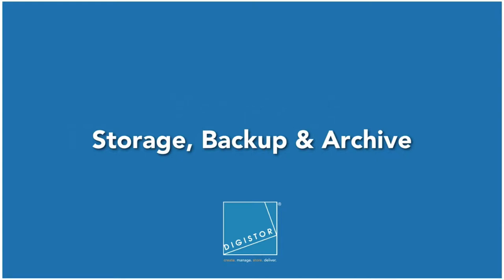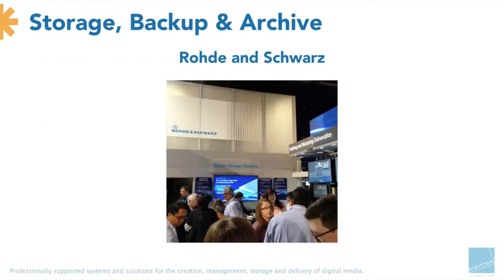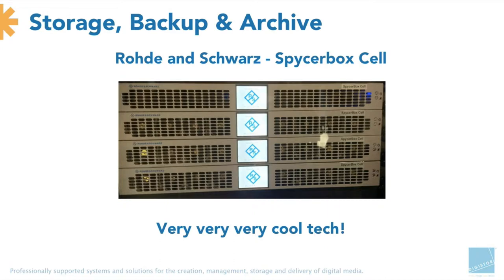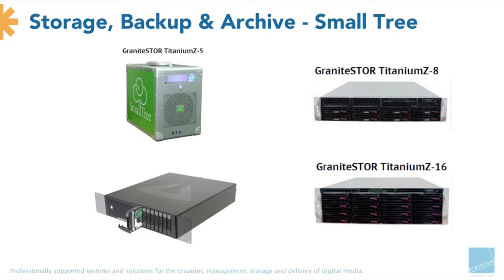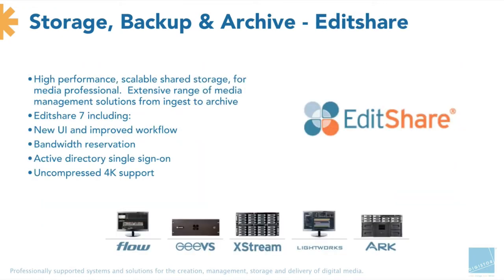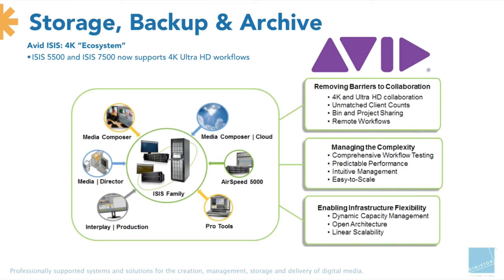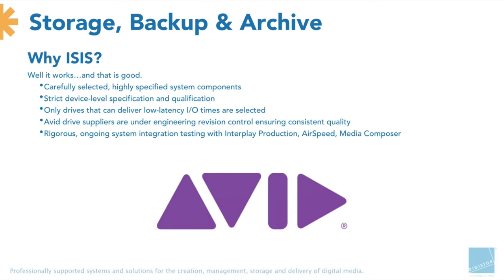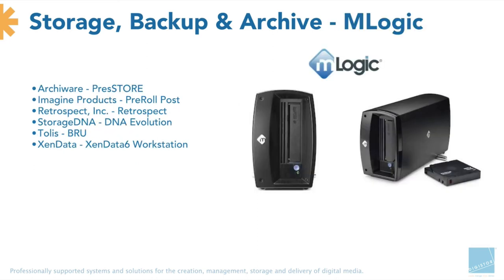NAB Blab 2014: 5) Storage, Backup & Archive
The Digistor team returned from the annual National Association of Broadcasters (NAB) Conference & Exhibition in Las Vegas with a treasure-trove of information from the world's largest gathering of broadcast, media and entertainment technology suppliers.

Part 5 discusses Storage, Backup & Archive including :-
- ATTO Thunderbolt solutions
- DVS Spycerbox Cell
- Small Tree GraniteSTOR
- Dynamic Drive Pool (DDP)
- EditShare
- Avid ISIS
- Archiware PresSTORE
- StorageDNA
- XenData
- mLogic tape